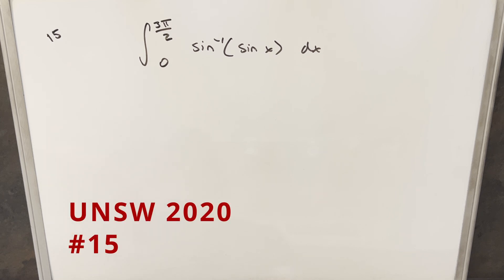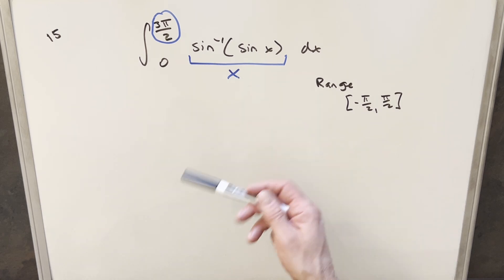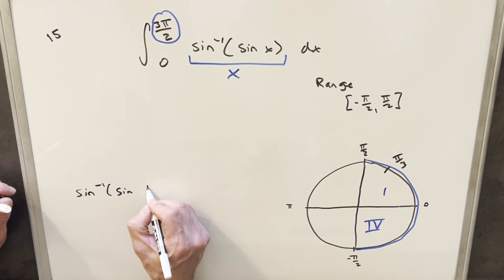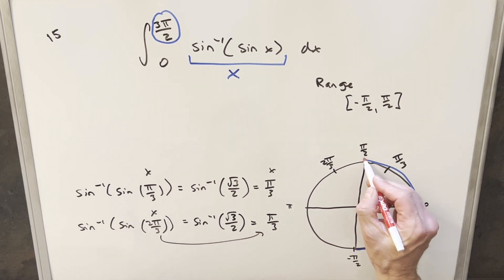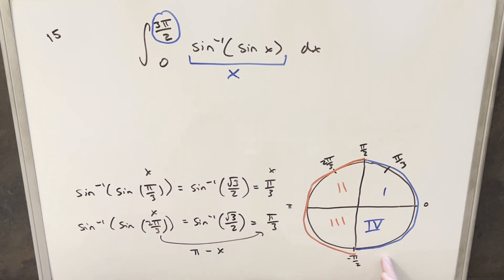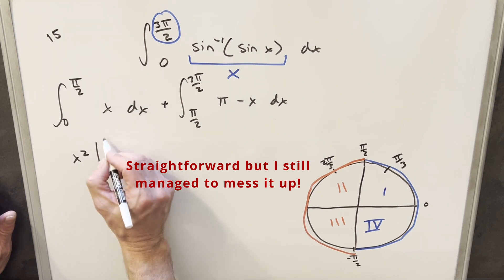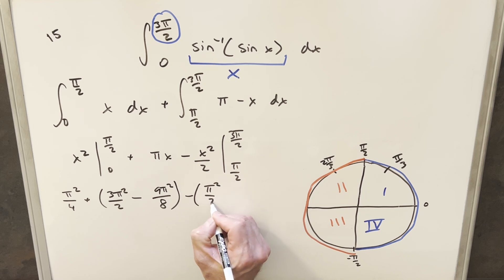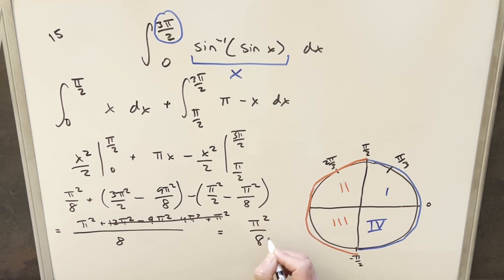UNSW Integration Bee 2020 #15